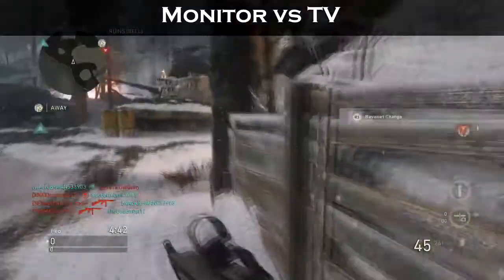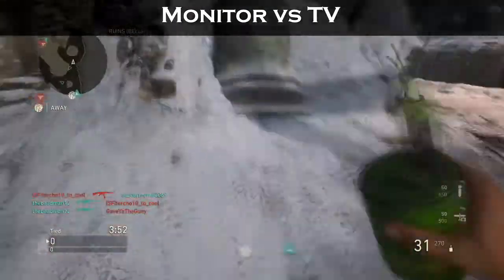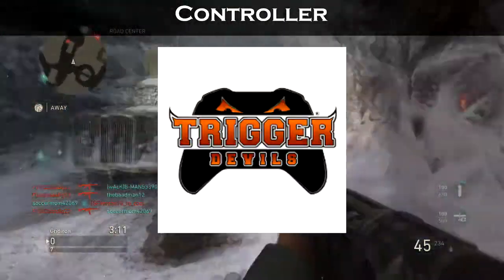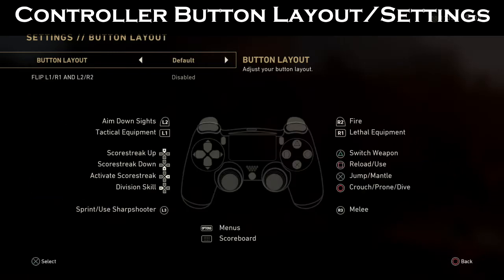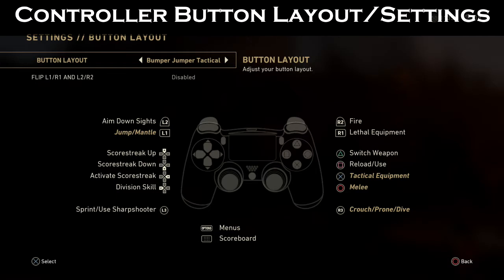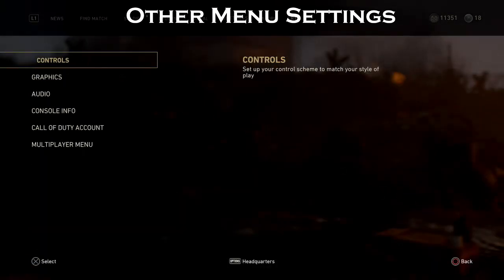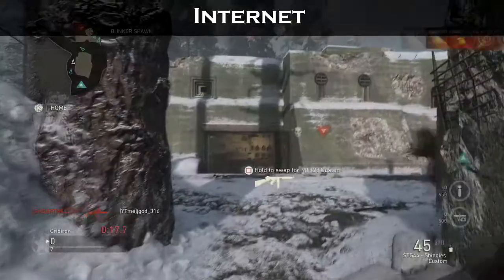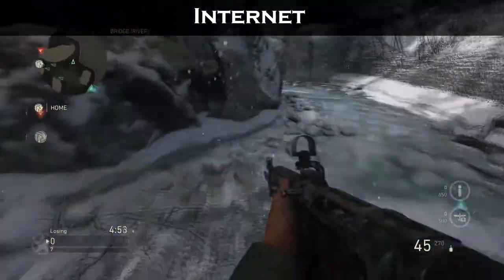The Best Settings For CoD WW2 Setup Guide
In this Video “Best Setup to Improve in Call of Duty WW2 a Full Settings Guide”

I talk about Call of Duty WW2 Full Settings Guide, which breaks down all of the best ways to have an advantage in Call of Duty WWII by explaining what ways people have advantages over other players and how you can get those same advantages to improve your game.

I also recommend the best settings to improve based on the different settings.

I discuss monitors vs TVs, Specialty controllers and add-ons, button layout, menu settings, your internet as well as the type of audio you should be using.

These are the top tips and tricks that I have found over the years of playing video games and FPS games like CoD that can improve your overall performance by leveling the playing field and do not require additional practice or skill.

These are best controller settings for Call of Duty WW2. These controller layout settings will help you improve and become a better player in COD WW2